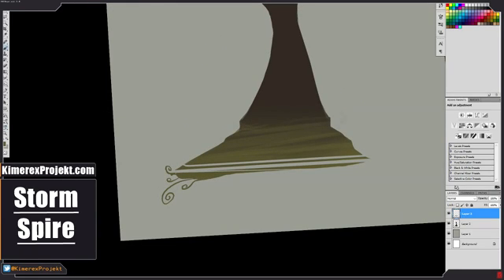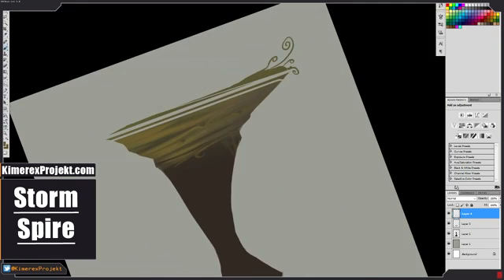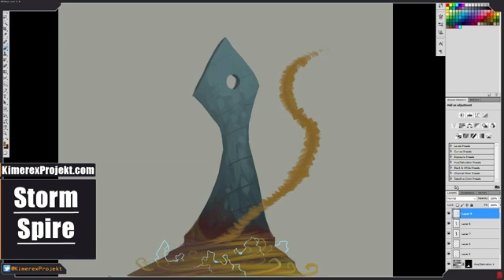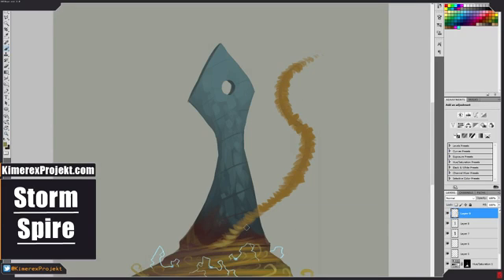StormSpireFinal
Decided to take a painterly direction with a concept for a monument tower from the world I'm making an art book for. I occasionally find myself wanting to push this side of my work.